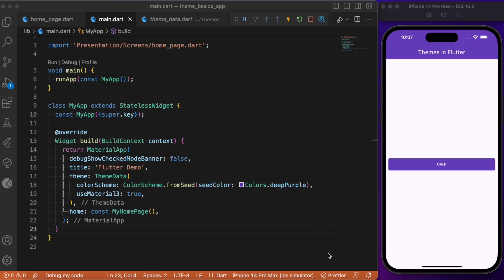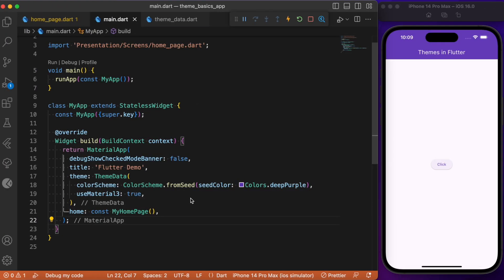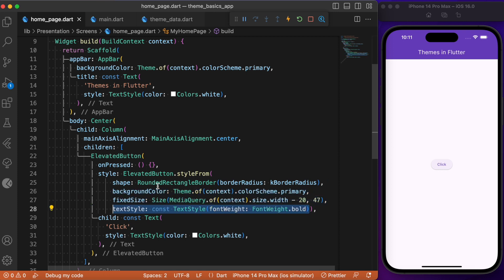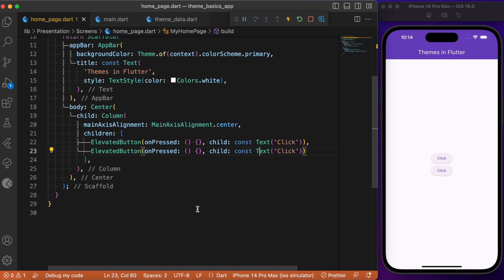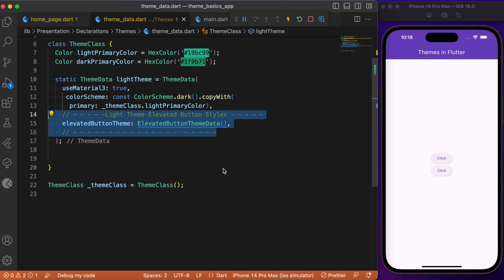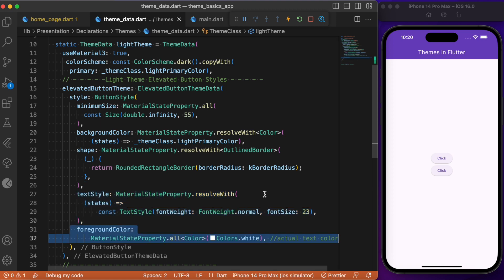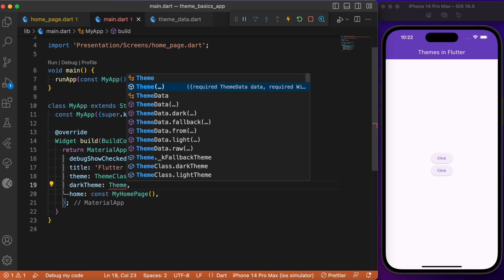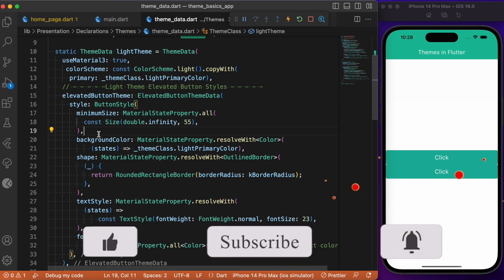Creating Custom Theming in Flutter Apps | Styling Flutter widgets based on Theme Data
Let's look into how to override the default theme style with our own custom theme data in Flutter.

Choose your slot and get a chance to talk with me face to face